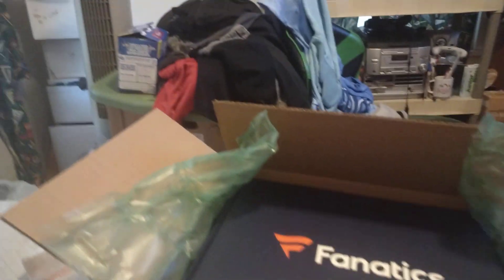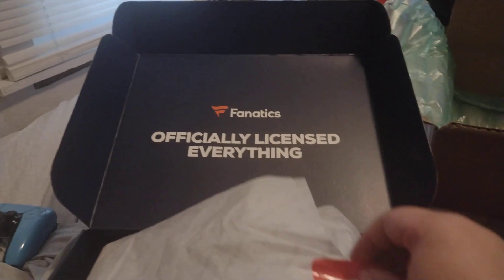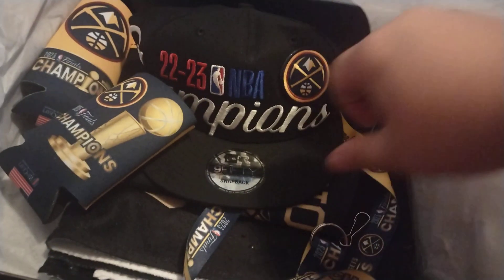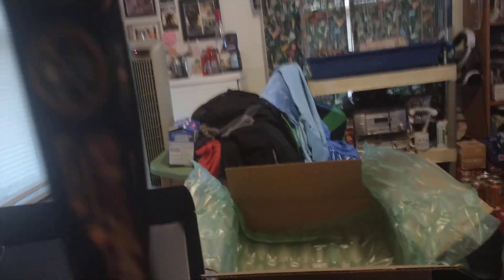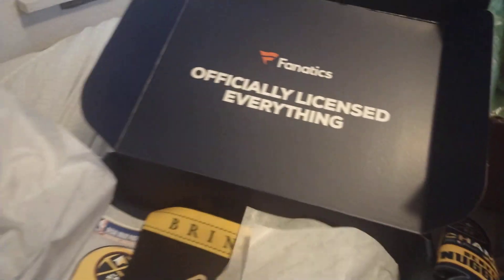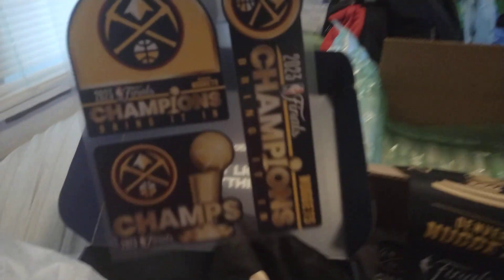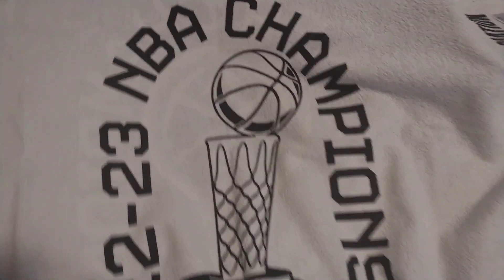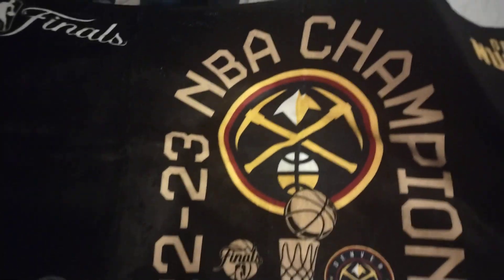unboxing Nuggets Finals box